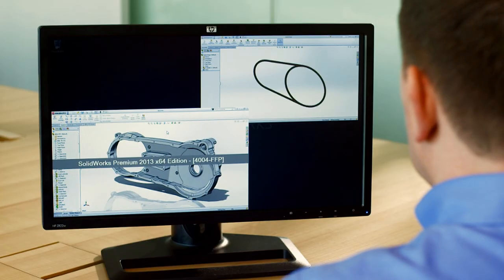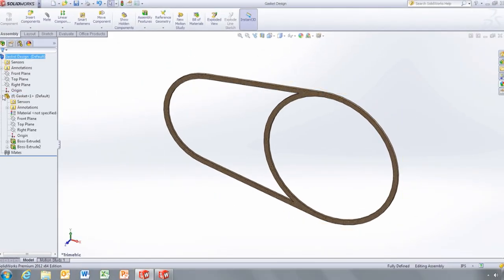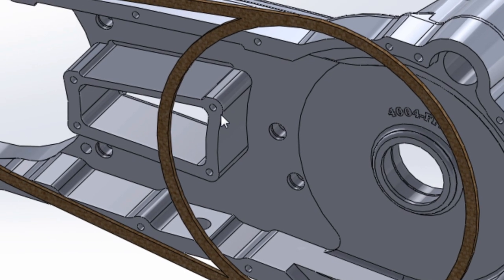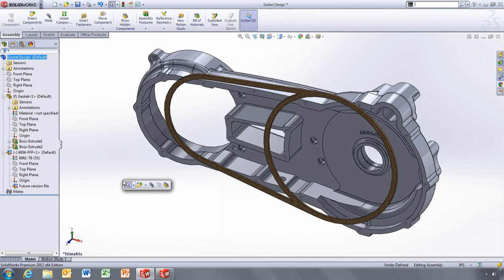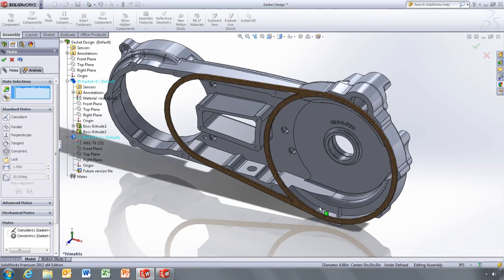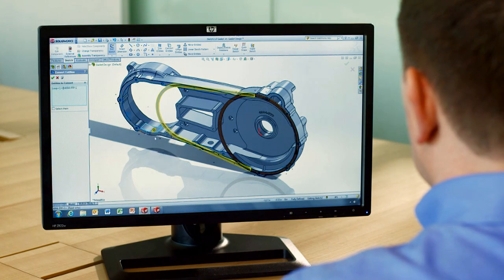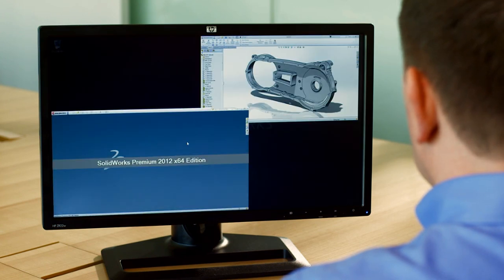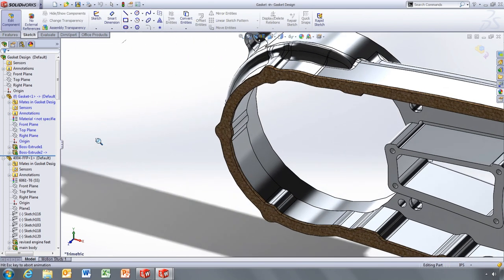SolidWorks 2013: Previous Release Interoperability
Work with parts and assemblies in SolidWorks® 2012 (SP5) that were designed or modified in SolidWorks 2013.

- Reduce production delays and ease the transition to the latest release
- Collaborate and view designs with different SolidWorks versions
- Work more easily with outside customers, consultants, and manufacturers

Get the full details about SolidWorks 2013 on our website--no registration required!